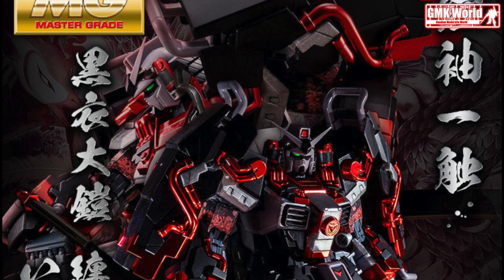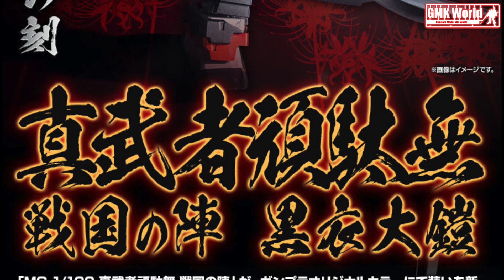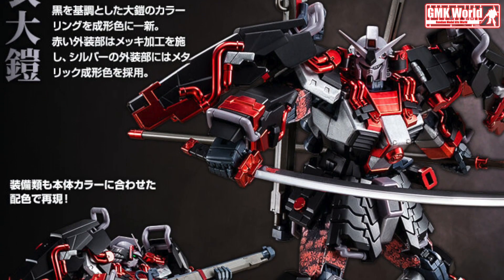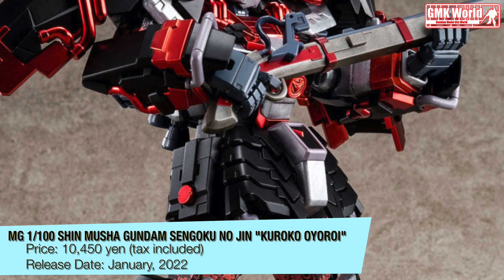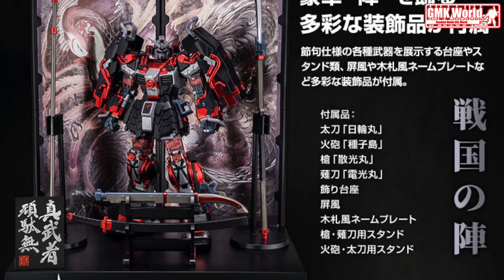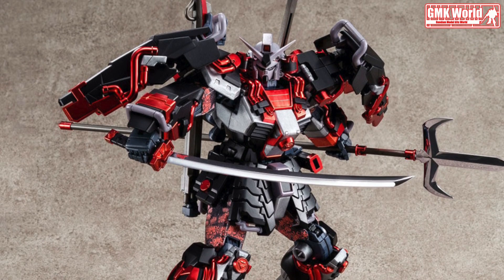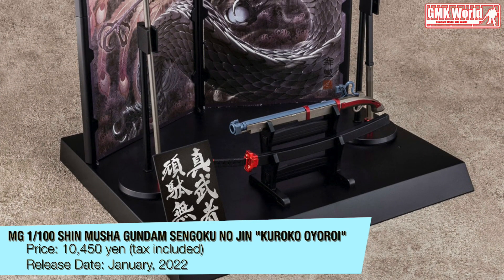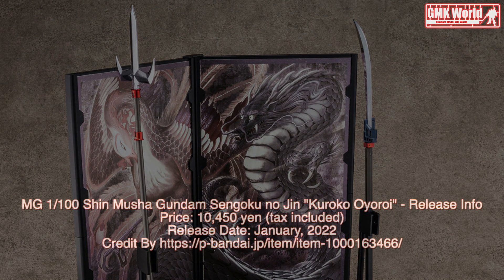P-Bandai: MG 1/100 Shin Musha Gundam Sengoku no Jin "Kuroko Oyoroi" - Release Info(真武者頑駄無 戦国の陣 黒衣大鎧)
MG 1/100 Shin Musha Gundam Sengoku no Jin "Kuroko Oyoroi" - Release Info(真武者頑駄無 戦国の陣 黒衣大鎧)

Premium Bandai has announced a release of limited edition Shin Musha Gundam in its "Kuroko Oyoroi" or Black Robe Large Armor version. Just like the 2009 MG 1/100 Shin Musha Gundam Sengeku no Jin, his kit also comes with 2-panel backdrop provided with illustration of a dragon and suzaku by mecha illustrator, Naochika Morishita.

The kit features black and white colors for its main armor pieces, combined with red chrome plated parts for its pipes and other armor highlights.

The kit also comes with exclusive Japanese inspired seals for its arm and leg armors - a similar concept featured in the MG 1/100 Musha Gundam Mk-II Ieyasu Tokugawa version.